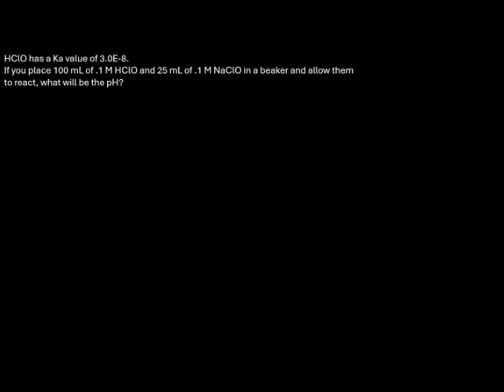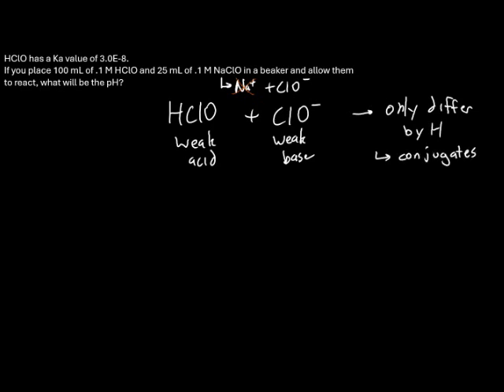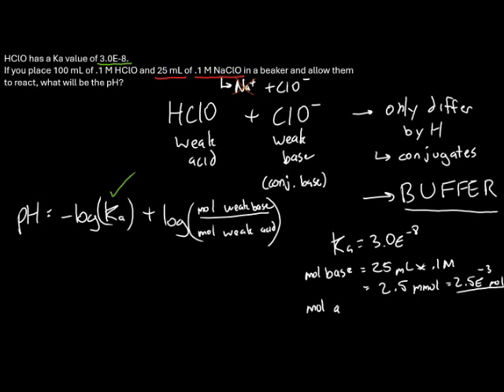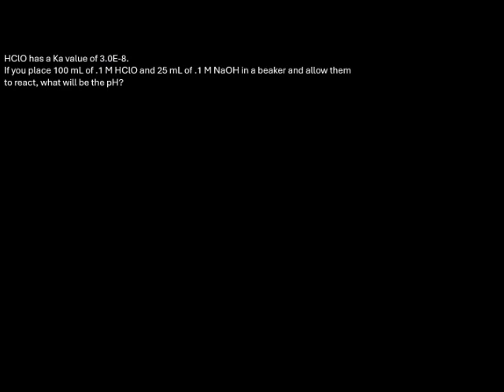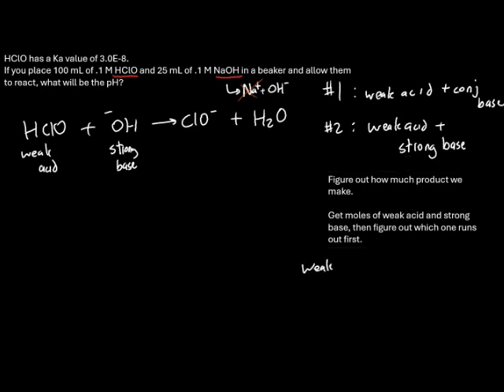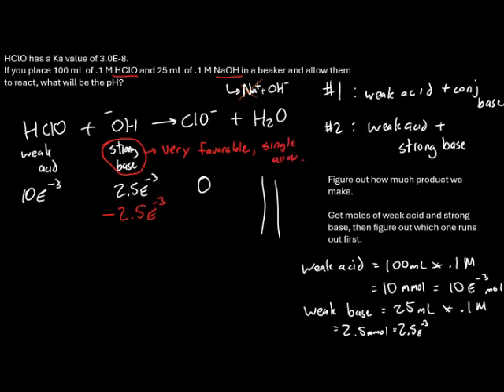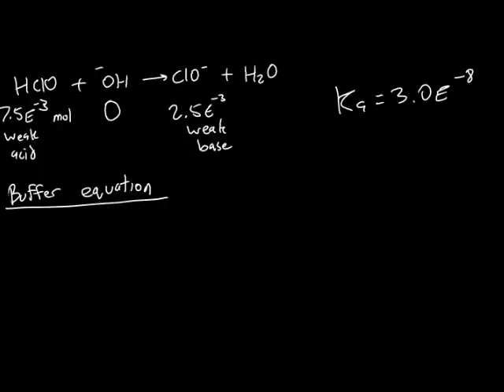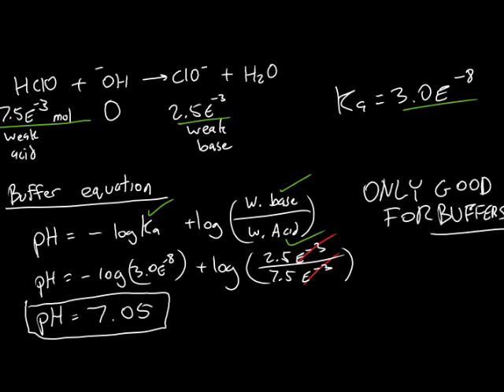CHM 152 Finding the pH of a Buffer Solution